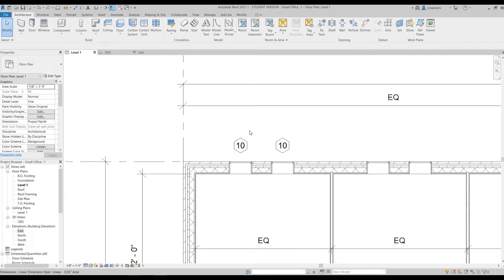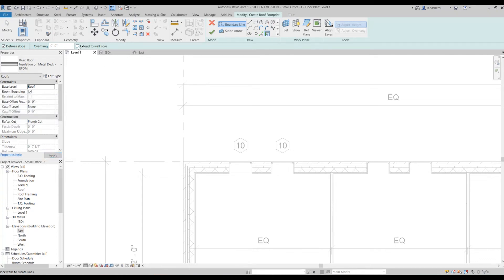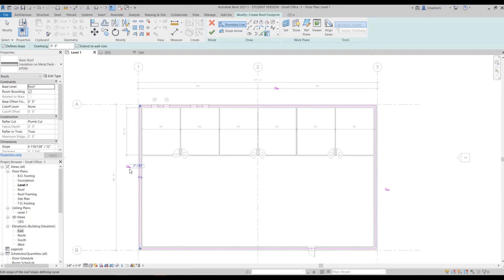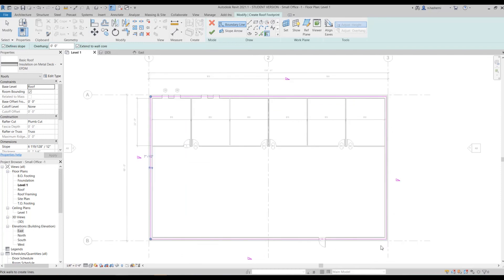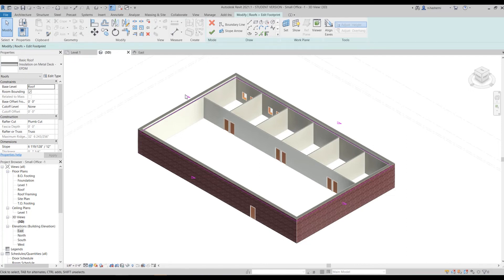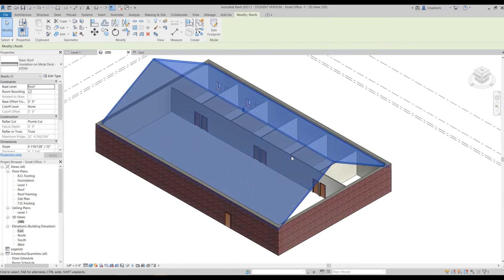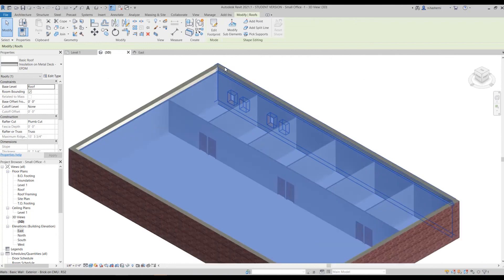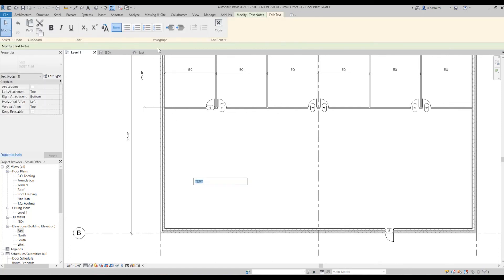Basics of Windows and Roof in Revit